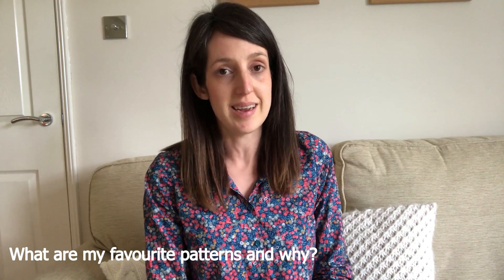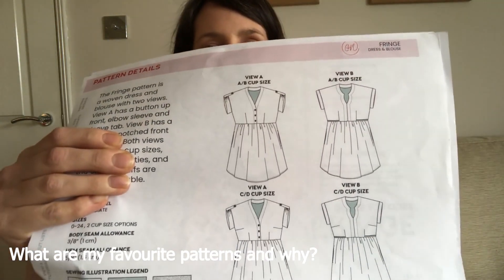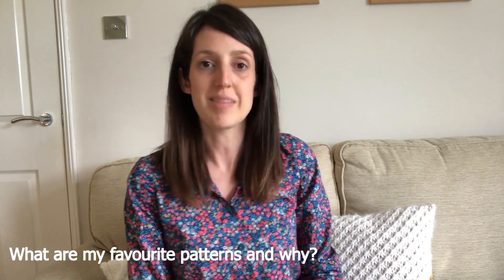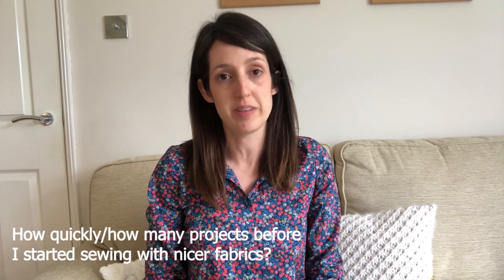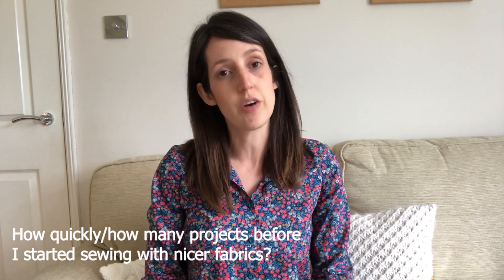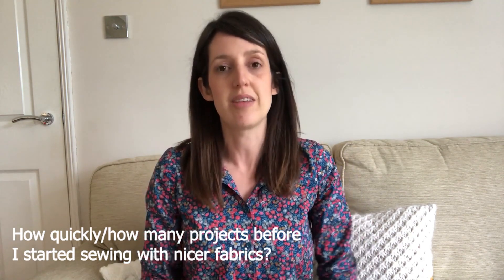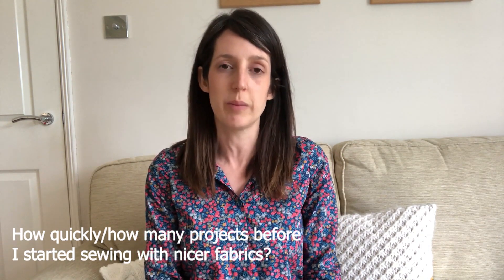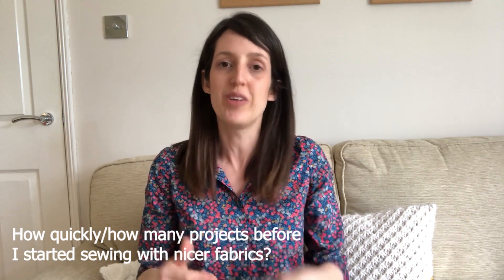Q&A about sewing and me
In this video I answer some questions about sewing and me, including my favourite patterns, my favourite online fabric shops and why I started sewing!

Pfaff Ambition 620
Brother 3034DWT overlocker

Below are details of the online fabric shops and people I mentioned in my vlog:

Me Made May 2020: For more details check out @sozoblog on Instagram.

In this vlog I'm wearing The Blouse by The Avid Seamstress and the Brumby Skirt by Megan Nielsen

Cath